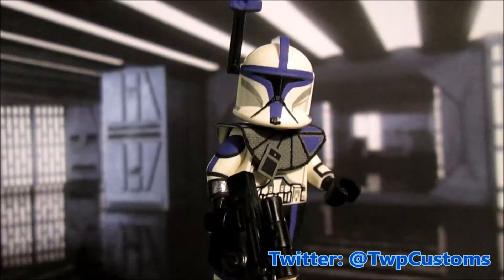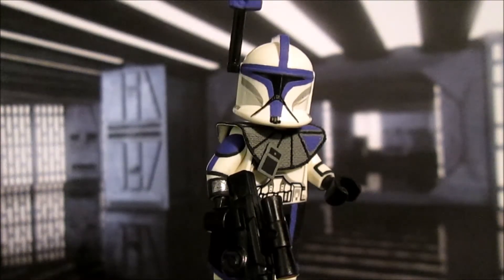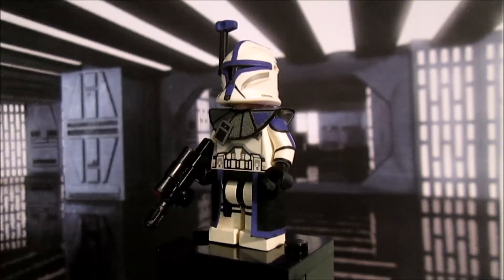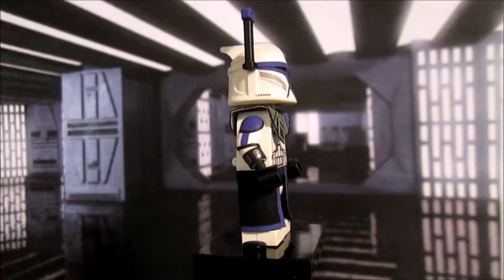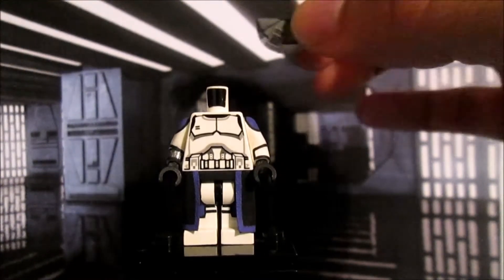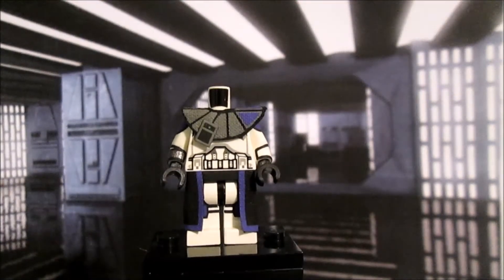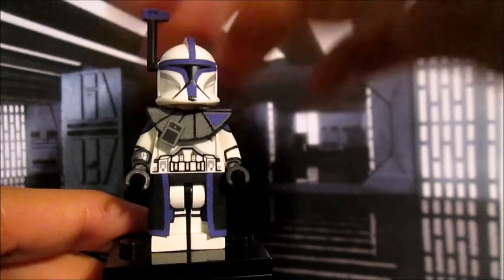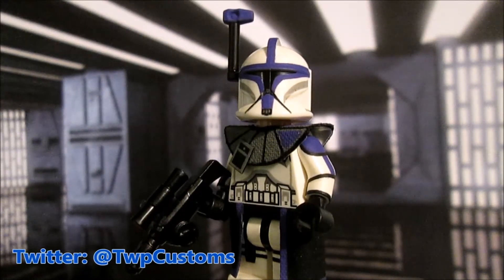Lego Star Wars - Purple ARC Clone Trooper Showcase - By TheWolfpack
Hey everyone, welcome back to my latest showcase! Today I got a very cool ARC Trooper figure, I'm beyond happy with the results of the figure and I hope this inspires you to make your own ARC Trooper figure!

(Also notice the new background music)

My eBay

Are you looking for a group to join and play video games?
We are a group of guys looking for new people to join in on the fun!

We play on PS4, Xbox One and PC!